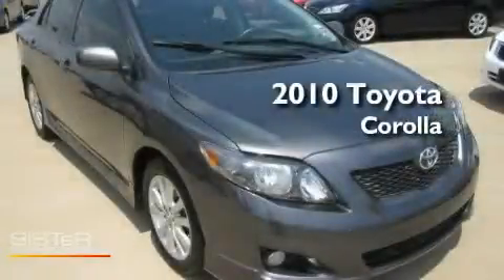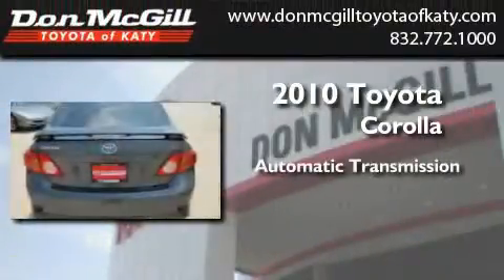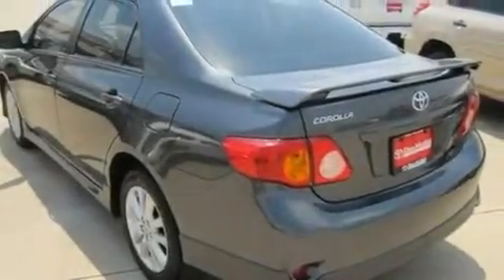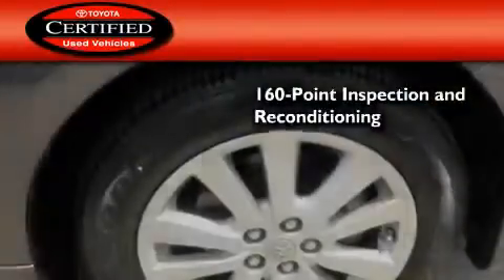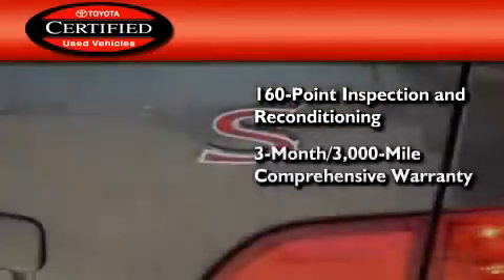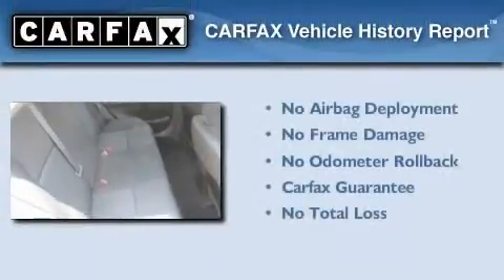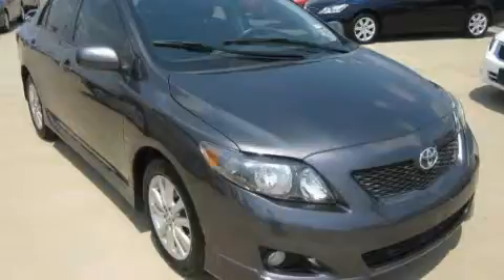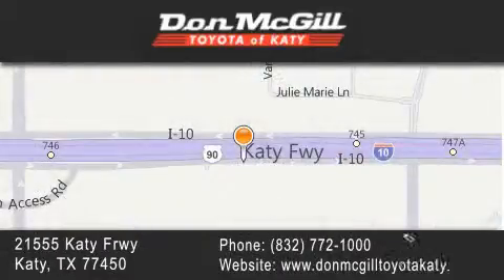2010 Toyota Corolla Katy TX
Year : 2010
 Make : Toyota
 Model : Corolla
 Engine : 4 Cyl.
 Trans . : Automatic
 Exterior : MAGNETIC GRAY METALLIC
 Miles : 30,101
 Interior : DARK CHARCOAL
 Stock : K30471A

 2010 Toyota Corolla Katy TX